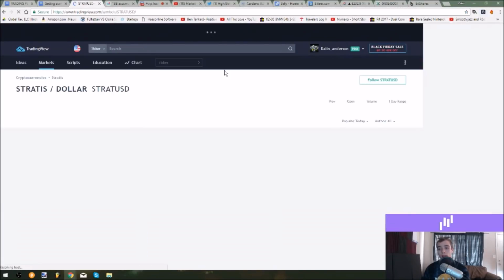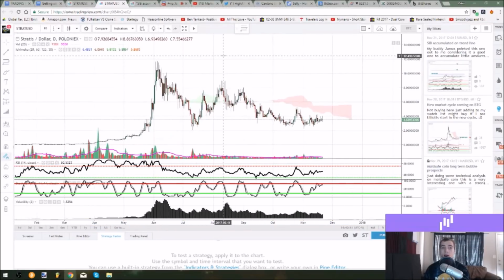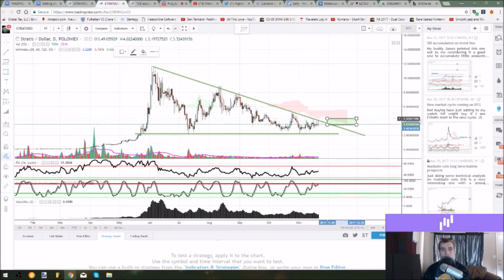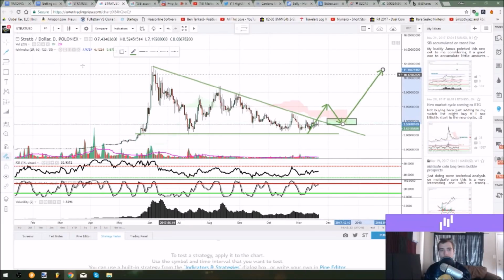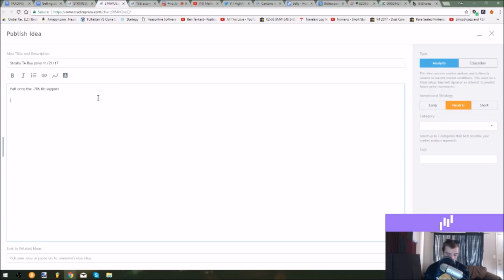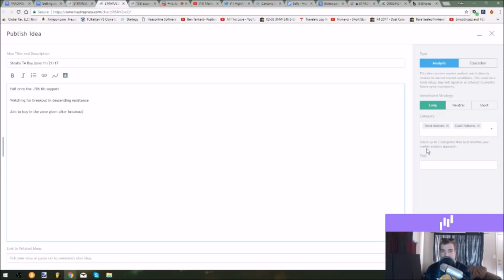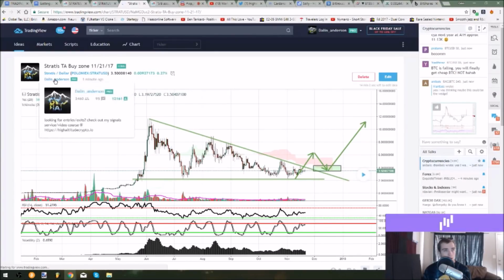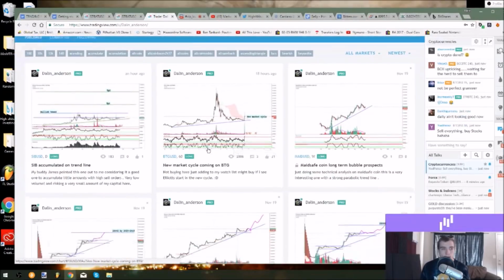How to Paper-Trade on Tradingview.com